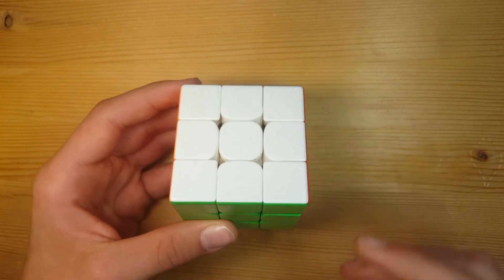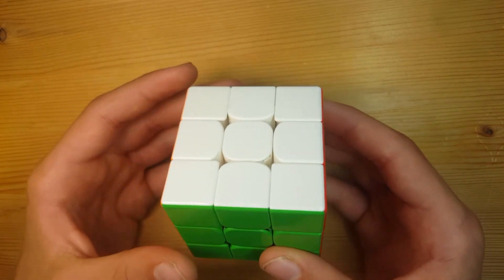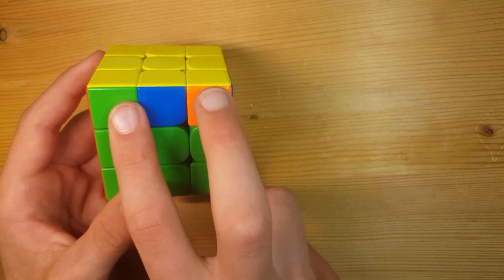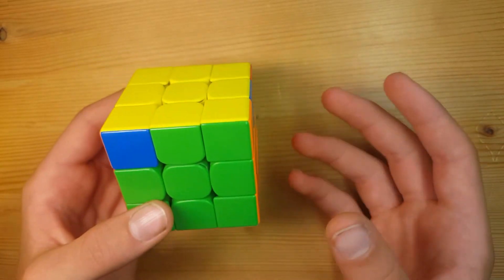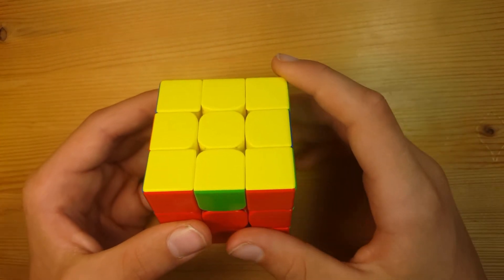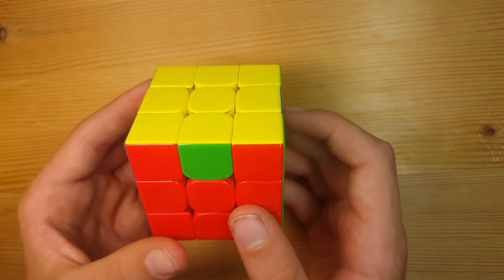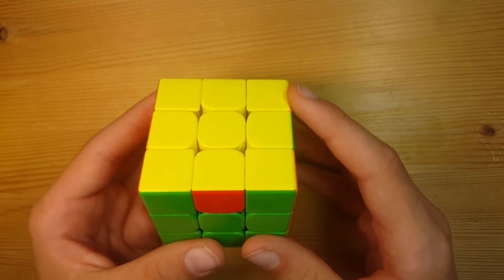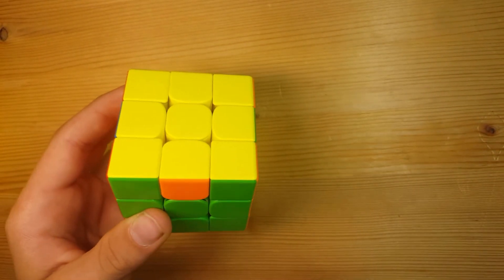2-Look PLL! Easy!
Hi guys! Sorry for the long wait...again, but I think that I will start to make videos more frequently now that it is the summer. Today we're doing 2-look Pll.

0:00 - Intro
1:13 - Solving the Corners
2:47 - Solving the Edges
5:21 - Conclusion